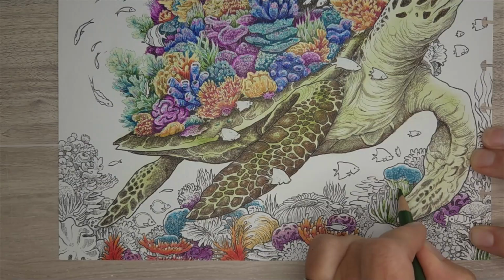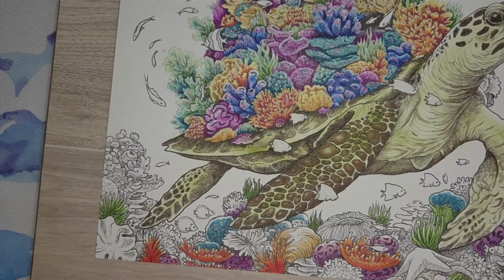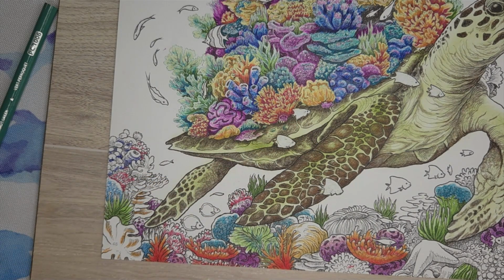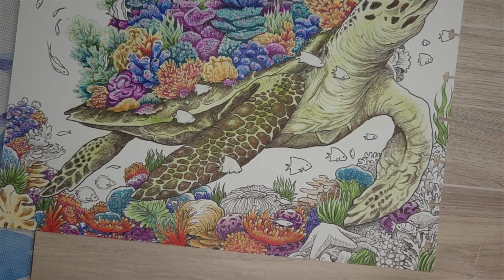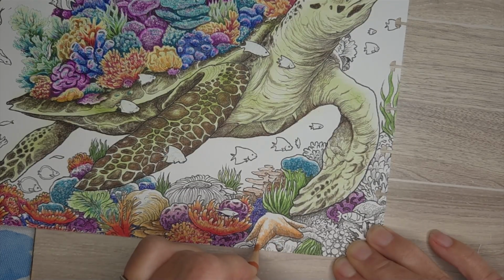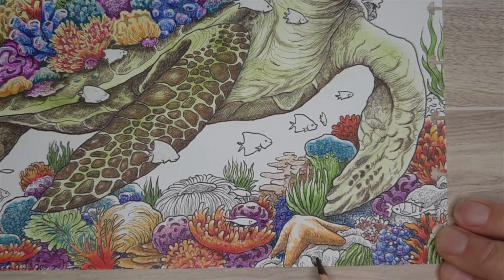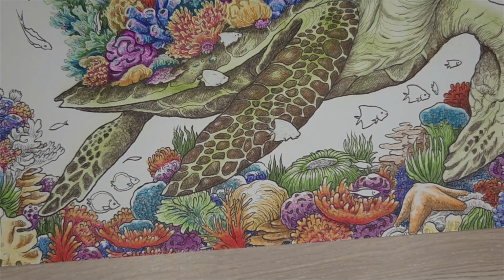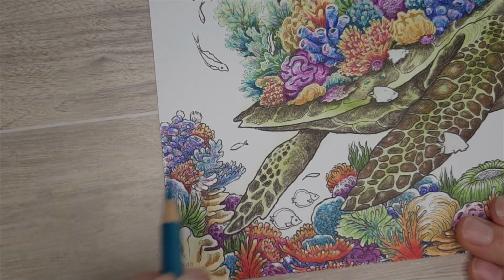Ep. 458 Daily Color In Kerby Rosanes Fragile World Using Prismacolor Premier - Seabed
This adult (18+) channel is a *mostly* real-time view of my coloring journey. I color to rest, relax and explore art.

I call out the incorrect episode number, sorry about that. This really is episode 458.

Prismacolor Premier colors for the grasses & corals - not all colors below used today, this is the master list, actual colors are noted in the video.
Blue to Lavender - 903, 103, 933, 931, 1009, 936
Green to Teal - 912, 1089, 1006, 905, 105
yellow to burgandy - 16, 1012, 1034, 1033, 924, 930, 195
purples(these are part of the blue unique color combo called out on the MCCL chart) - 931, 1009, 936

My Amazon shop (the above shop links are affiliate links for which when you make a purchase as a result of clicking on these links, I will earn a small commission at no expense to you. Your support is much appreciated)